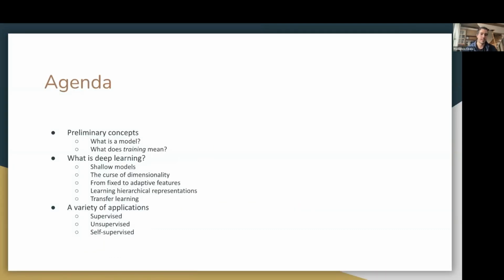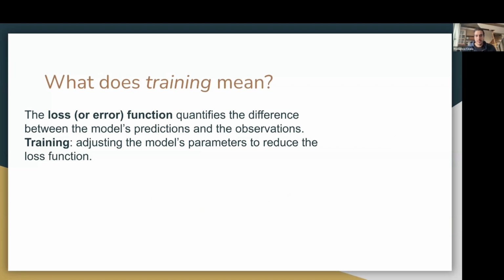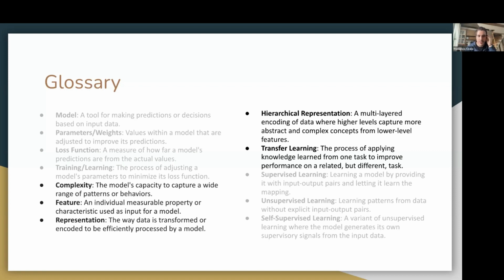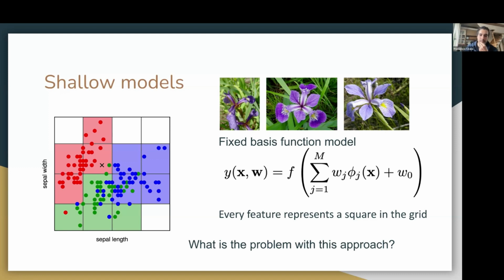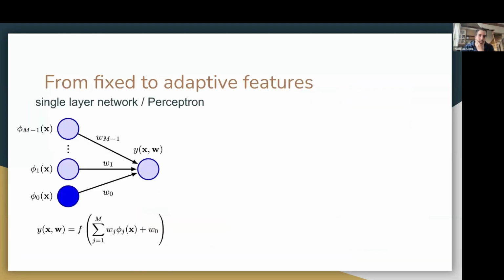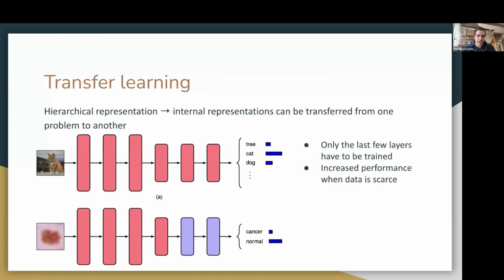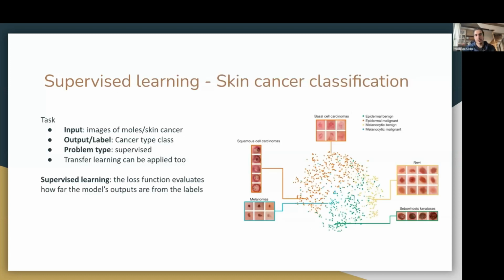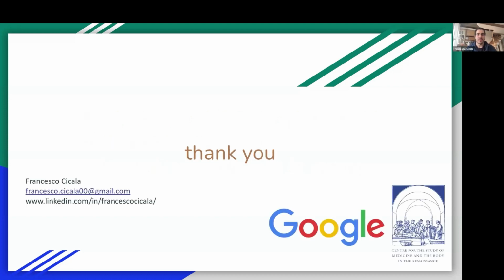Deep Learning: Understanding the Core Concepts - F. Cicala (Google)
In the presentation, Google engineer Francesco Cicala provides an introduction to the fundamental mechanics of deep learning, covering key technical concepts that drive its transformative impact.

This talk aims to equip participants with a foundational understanding of deep learning algorithms, inspiring further exploration in the field.